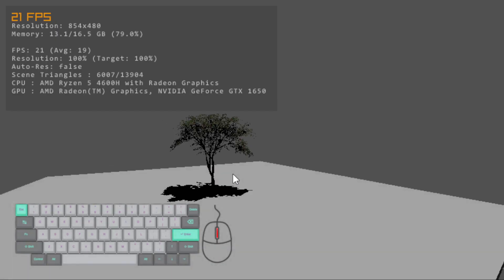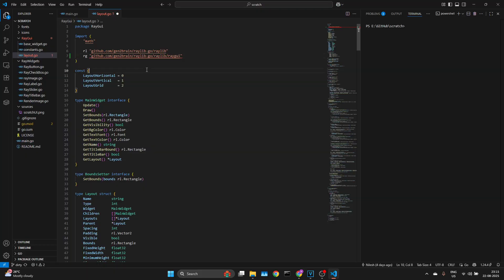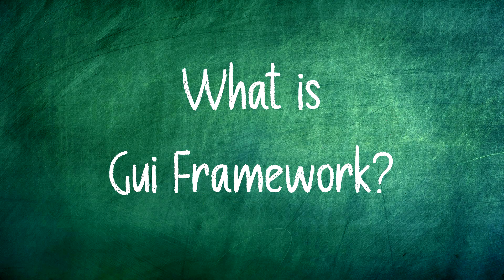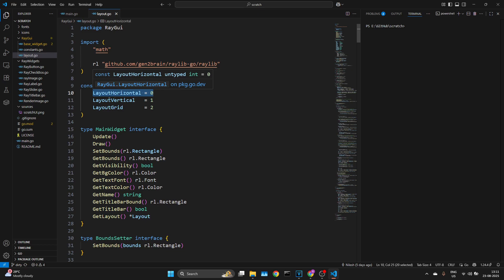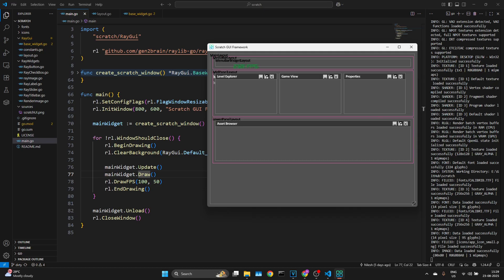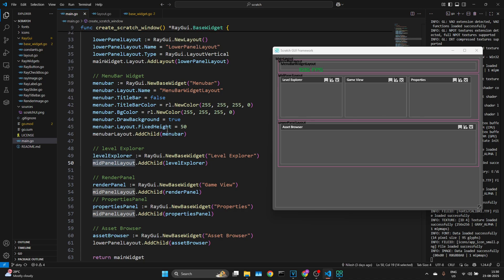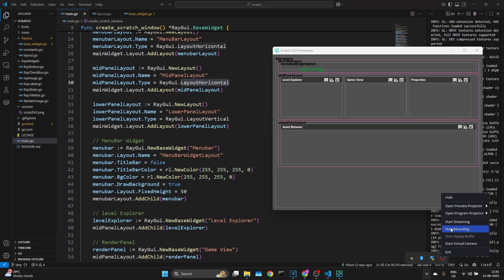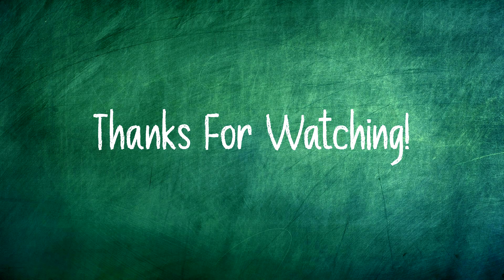Building a GUI Framework in Go | Game Engine Development from Scratch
In this video, I’ll walk you through how I built a **GUI framework from scratch in Go** for my custom game engine.
We’ll explore what a GUI framework is, how it works behind the scenes, and why I chose to create my own instead of using existing options like RayGui or QT.

You’ll learn:
• The limitations of existing Go GUI frameworks
• Why composition and design matter when creating a framework
• How a GUI system handles rendering and user interaction
• A step-by-step example of building a scratch framework in Go
• Final thoughts and future plans for the engine

This video is perfect if you’re interested in:
• **Game engine development in Go**
• **Graphics programming & rendering**
• **Designing custom UI frameworks**
• **Learning software architecture for games and tools**

📌 Chapters:
0:00 Introduction
0:30 Overview of Existing Go GUI Frameworks
0:36 Why I Didn’t Choose RayGui
0:48 Why I Didn’t Choose QT
1:25 What Exactly Is a GUI Framework?
1:43 Designing a GUI Framework from Scratch
1:54 How a GUI Framework Works Under the Hood
2:25 Building a Scratch Framework Example
4:15 Final Thoughts & Key Learnings
4:34 Future Plans for the Framework

👤 About Me:
I’m Nilesh, a Software Architect with 15+ years in the VFX and Gaming industry. On this channel, I share my journey of building a **3D application and custom game engine in Go**.

About the Author:

Hi, I’m Nilesh — a Software Architect with 15+ years of experience in the VFX and Gaming industry.
I started as a CG Generalist back in 2008 and transitioned into programming, building pipelines, applications, and toolsets for movie and game productions.

Creating a 3D application and a custom Game Engine has always been my dream. On this channel, I share my journey of building a GUI framework and game engine from scratch in Go, while exploring graphics programming, rendering, and software design.

If you’re interested in:
• Graphics programming & UI frameworks
• Building tools for games, VFX, and 3D applications